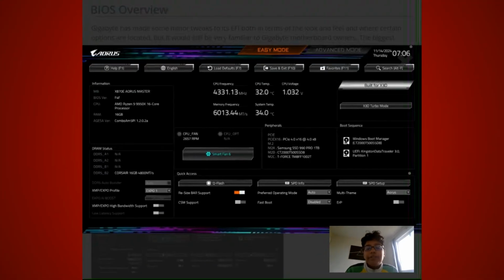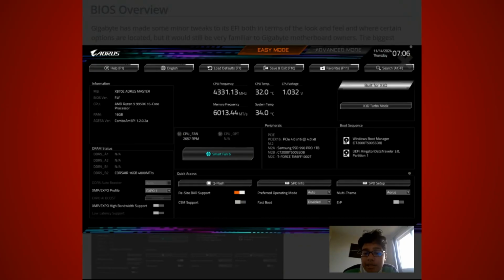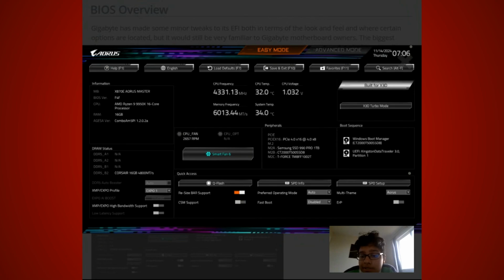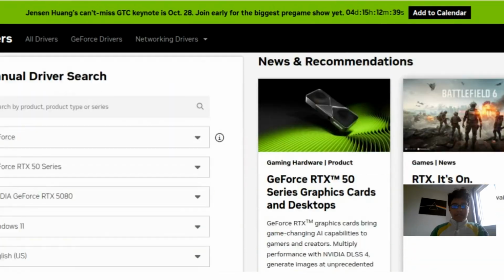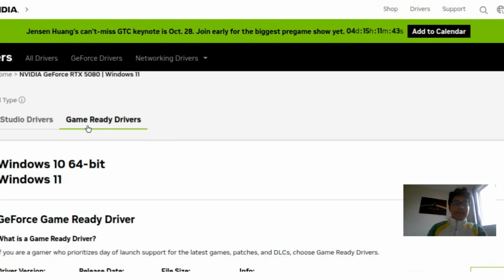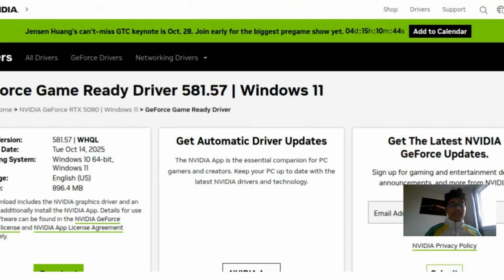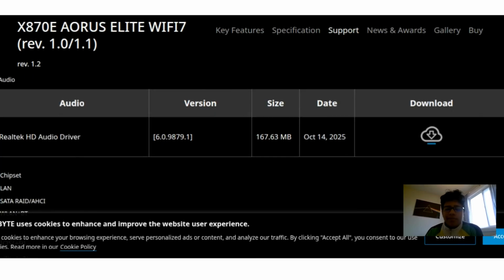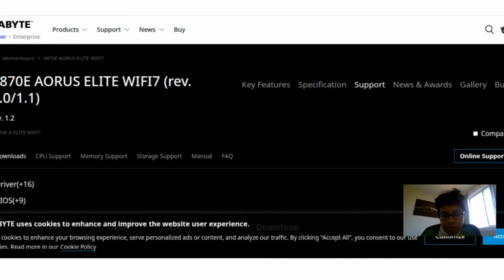Setting Up a PC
How to set up a PC after installing all components and turning it on.